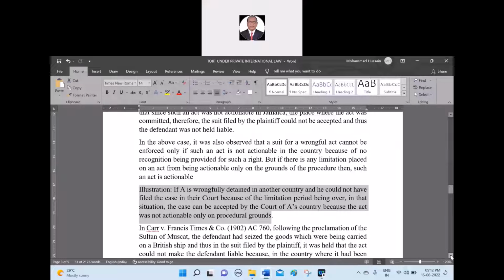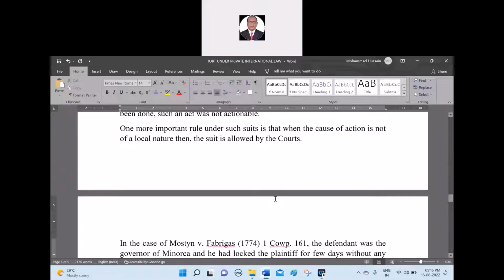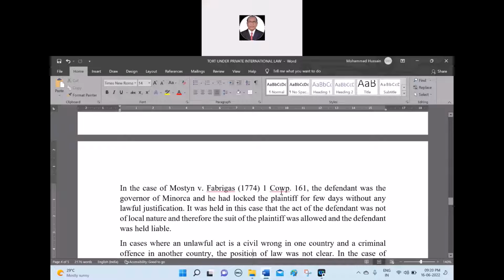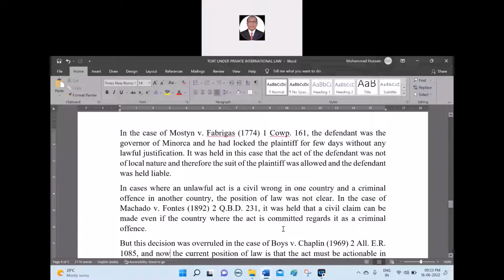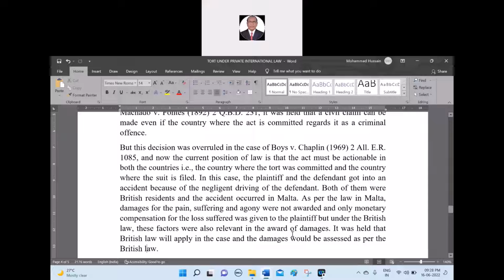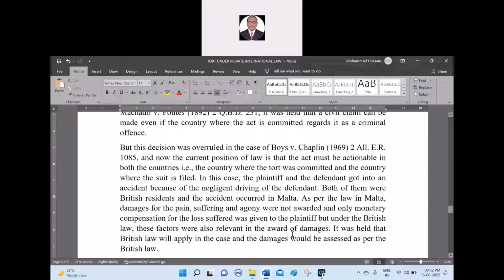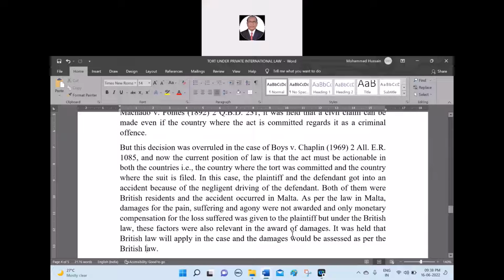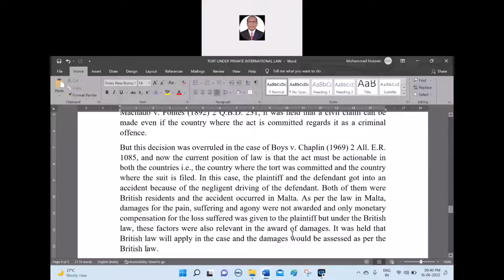Mohammed Saheb Hussain-SAUT-APIL-Law of Tort-Part-II-End-Online Class-16-06-2022